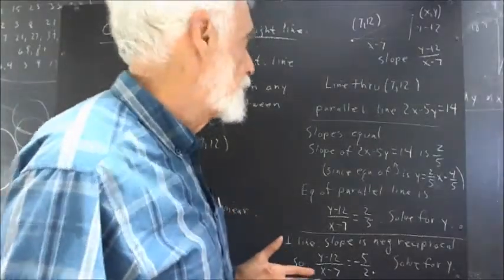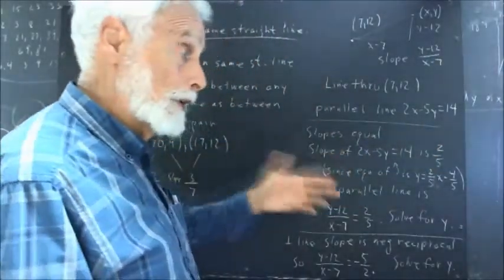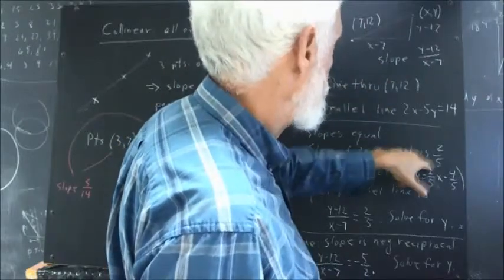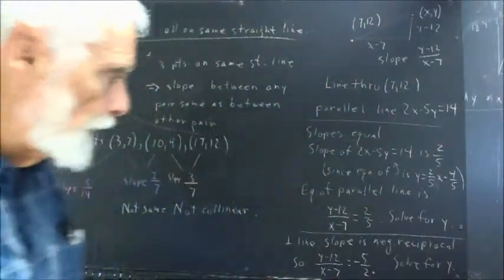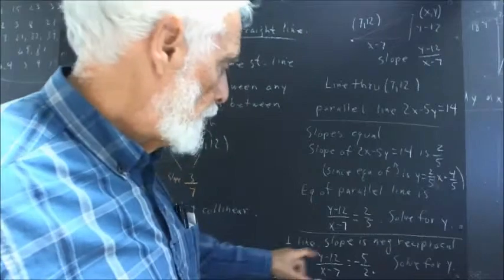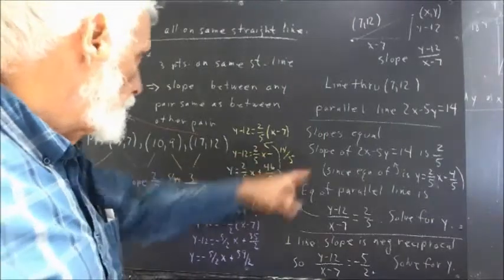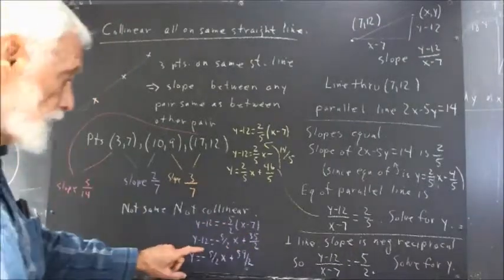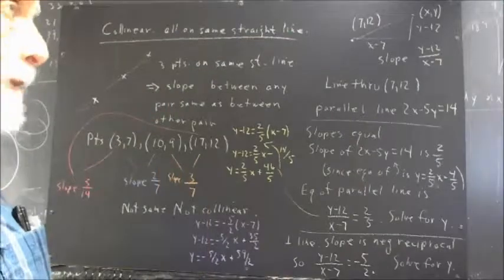158 15 032 lines thru given point parallel perpendicular given line